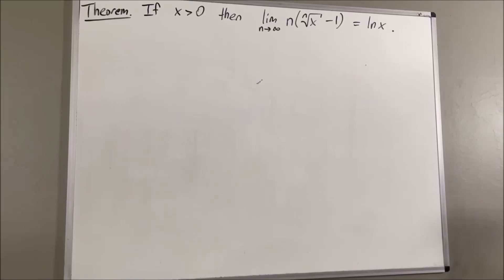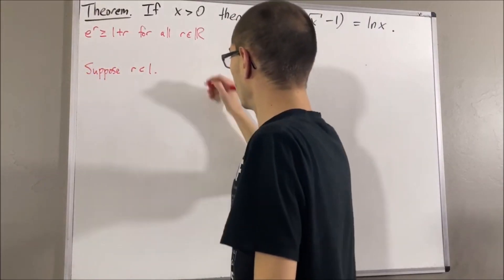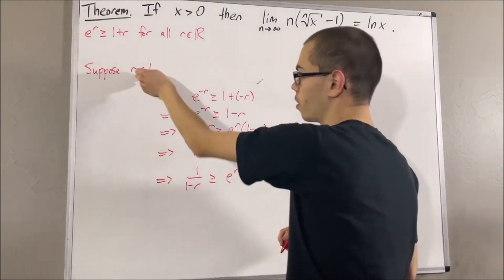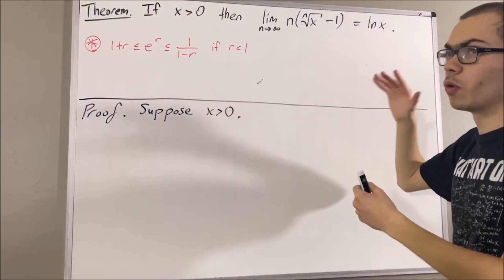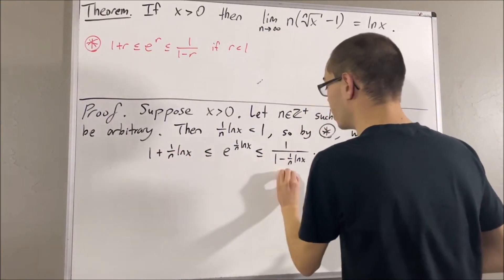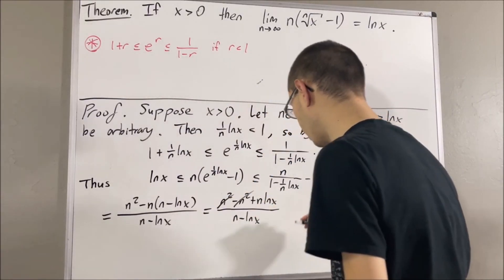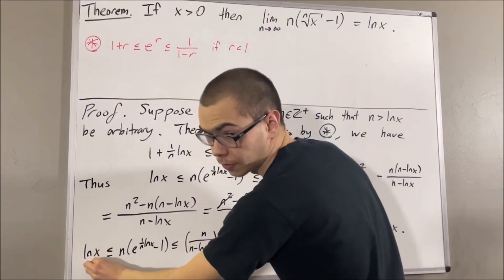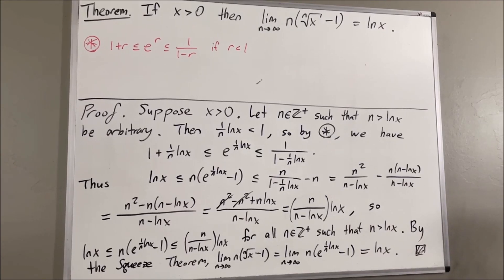Prove that lim n(x^1/n - 1) = ln(x) (ILIEKMATHPHYSICS)